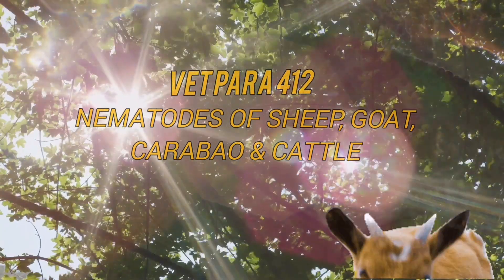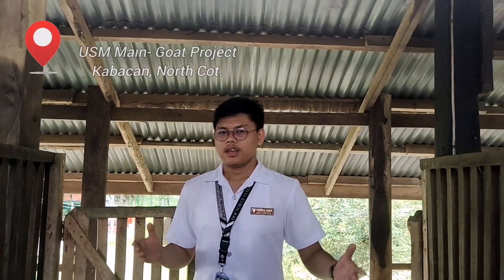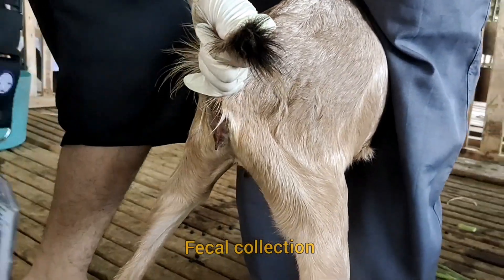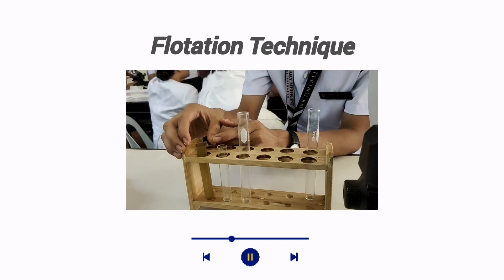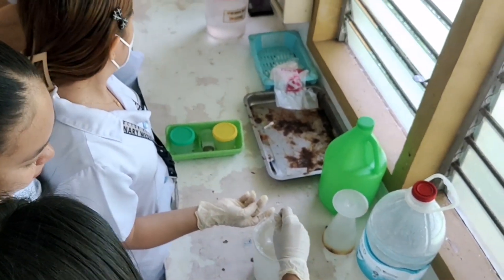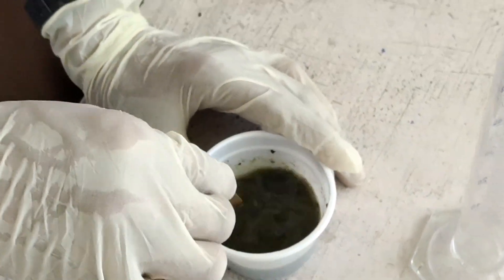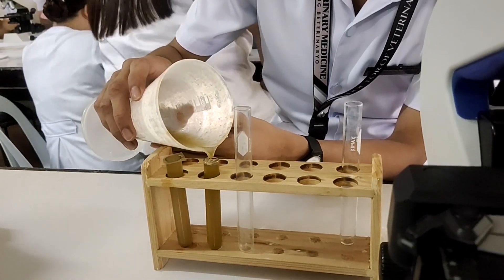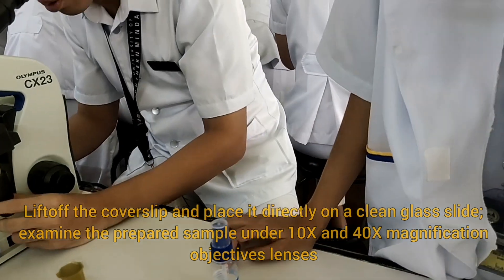VET PARA 2 | Nematodes of ruminants Lab 2 | (G2, 2023)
Flotation technique for detection of nematode eggs in goats, carabao, and cattle
Group 2:
Mandolado, Raymond
Noble, Joshua
Ocsio, Aeraldine Krisca
Senerado. Krishna
Somera, Aubrey
Sumalinog, Sheinna Amor
Yumang, Gene Paul Jr.